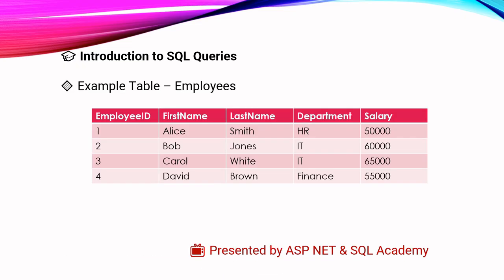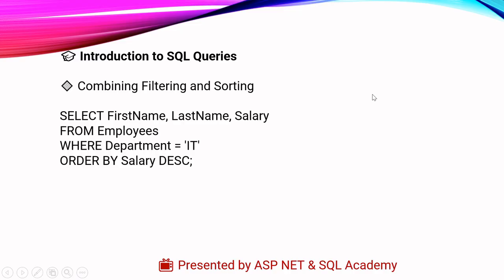🎓 Introduction to SQL Queries🔹 Basics of Retrieving Data from Databases